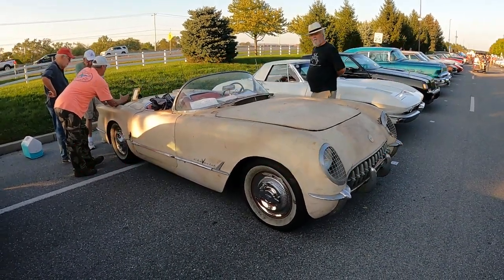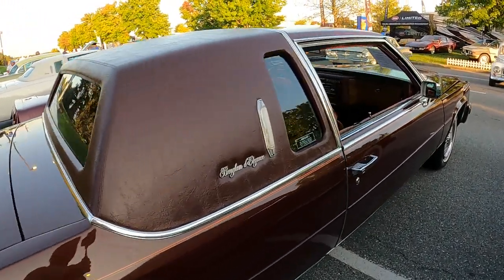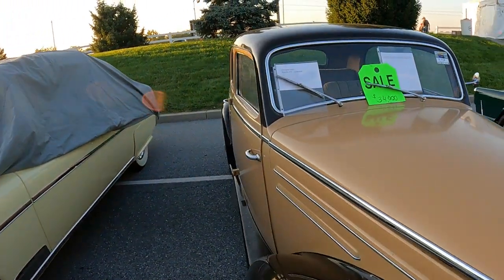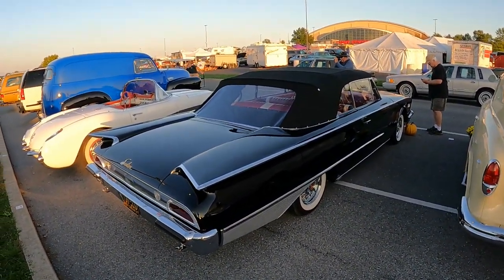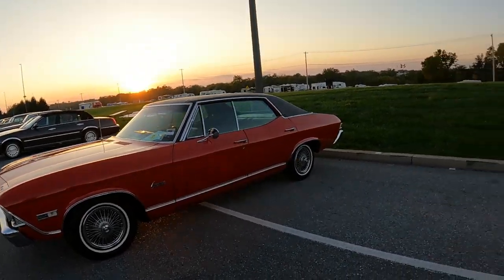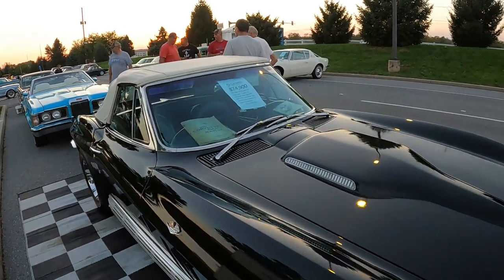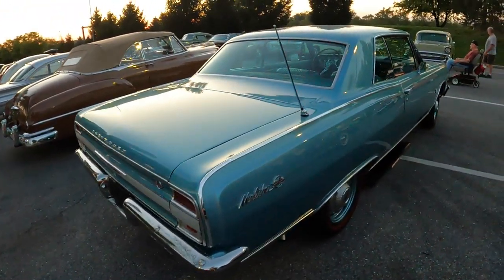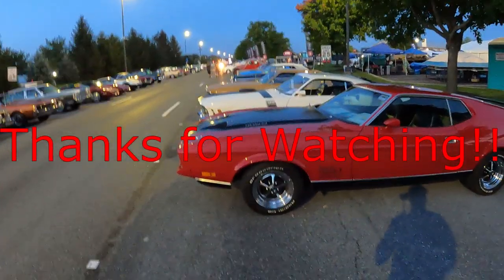2023 Hershey Swap Meet Car Corral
In this video we spend an evening walking the car corral at the world famous Hershey swap meet.